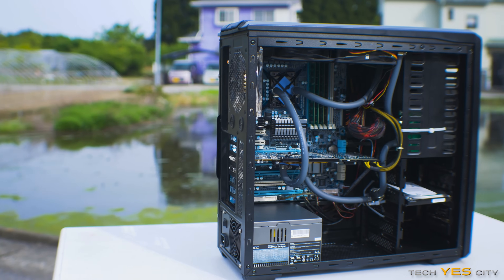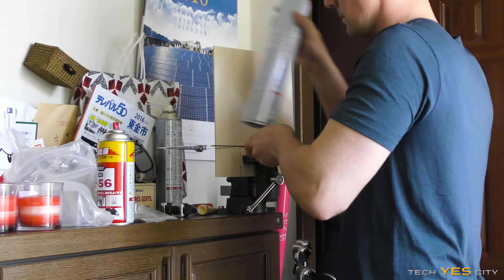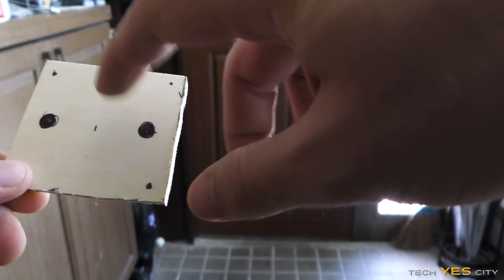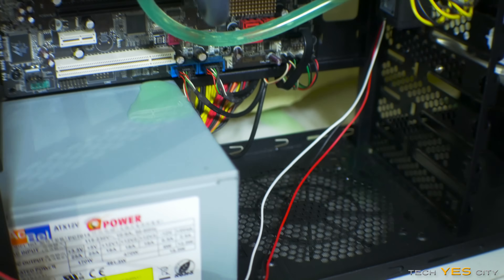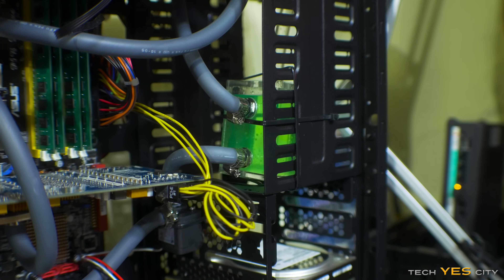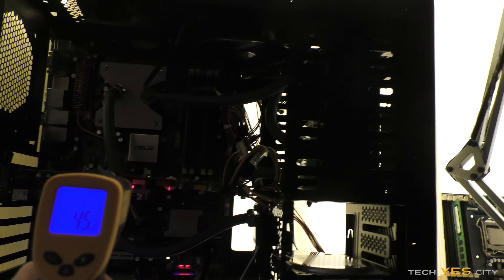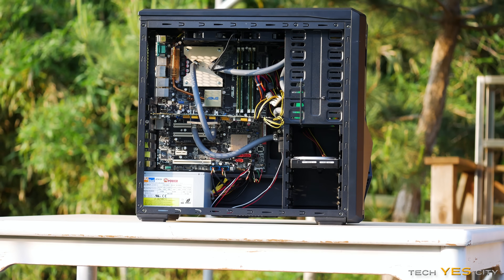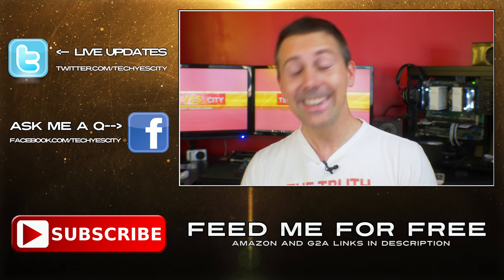$50 Loop ROUND 2 - I've Already Gone and LOST my MIND (Pt. 2/2)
Is CHEAP Water cooling WORTH it? Well the last time I did this water cooling loop I ran into some problems, mainly with the CPU and the fact that it was thermal throttling, which meant that the blocks were most likely the culprit in this custom CPU/GPU water loop.  Though after sanding the blocks back to near flat I found not only were they concaved to begin with (which is TERRIBLE for PC cooling), but they were also very lackluster in terms of provided fins within the block.

However after all is said and done the Loops is now finally working, and it was great to have all the fails come together to not only have something works but also something that taught me many lessons all in one go! Oh... and I've already gone and lost my mind!

The ambient temps were around 22-26 degrees when doing all the tests.